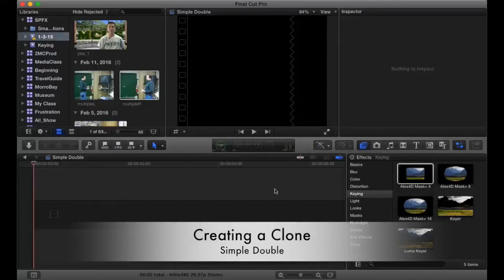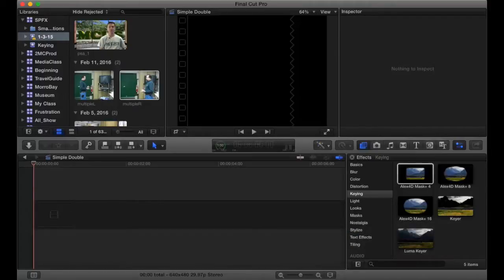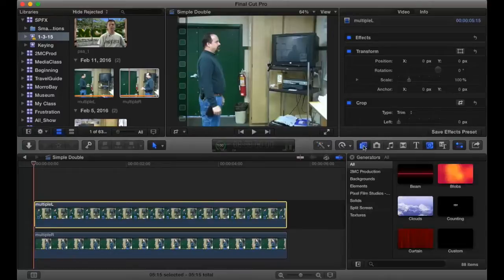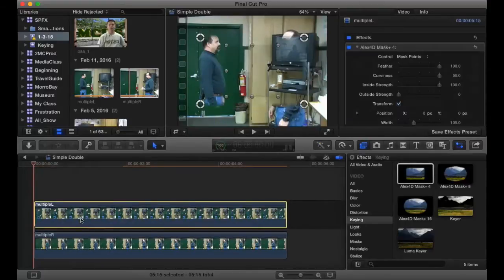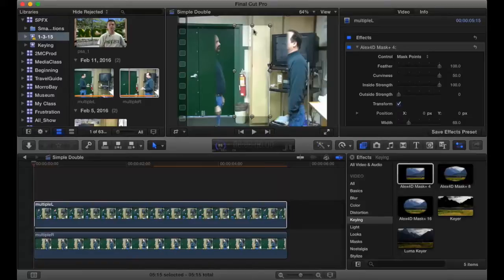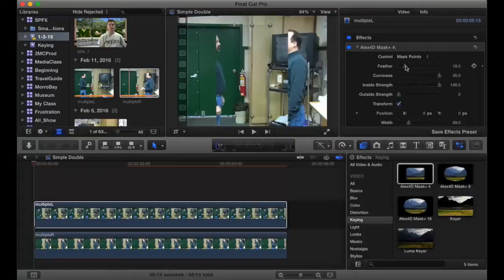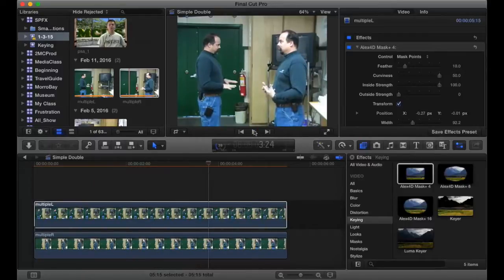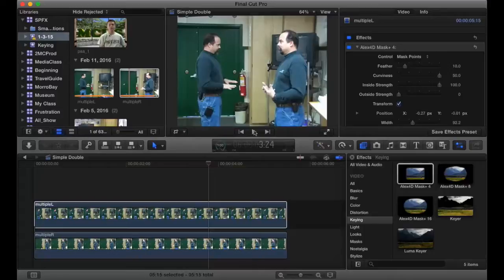Simple Double Tutorial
Create clones using a mask in Final Cut Pro. This is a simple tutorial to show you how.